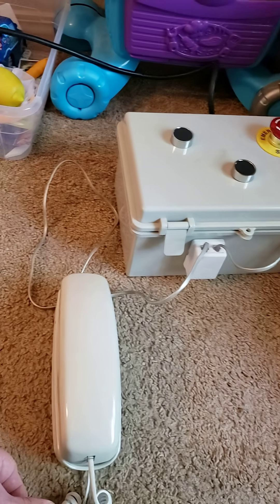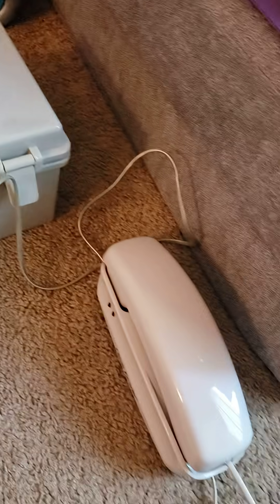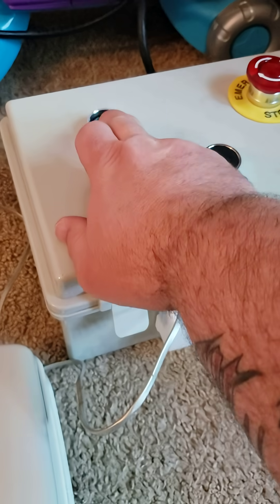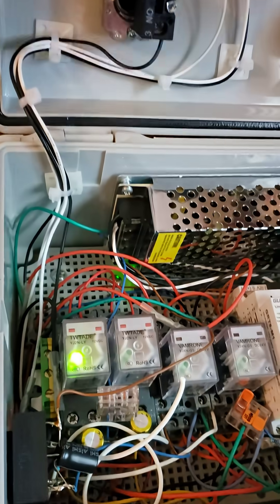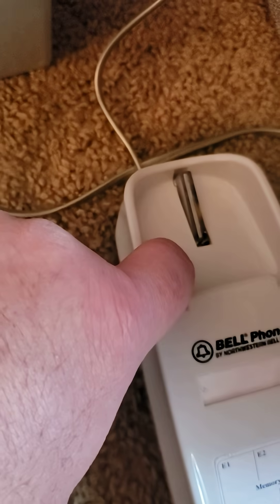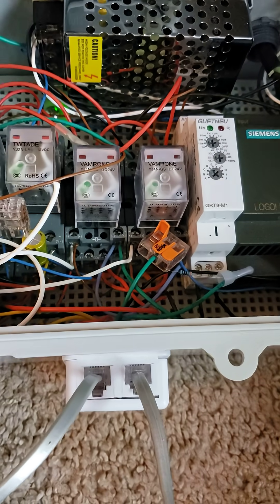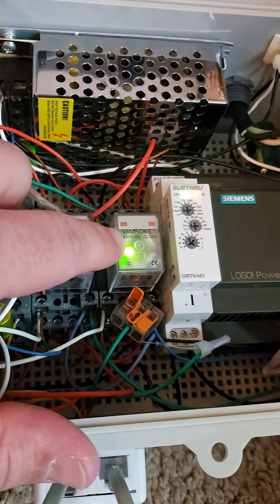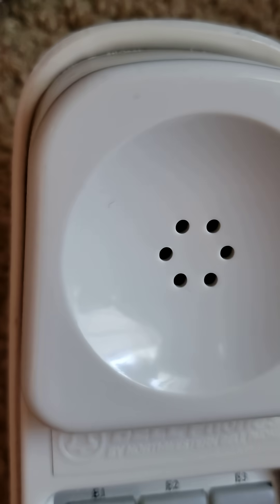Intercom Project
An intercom using two touch tone phones and various automation parts.